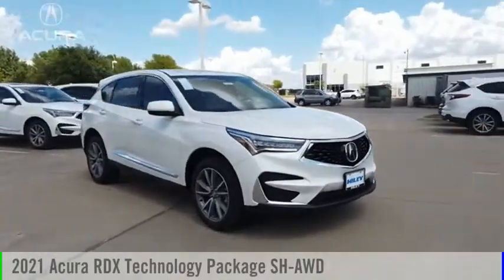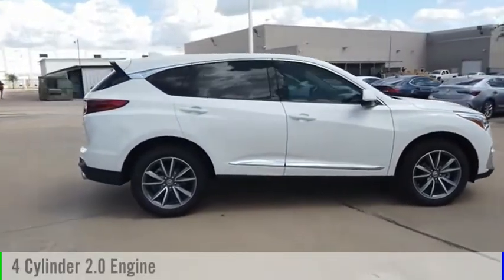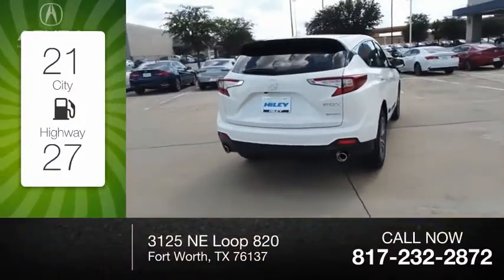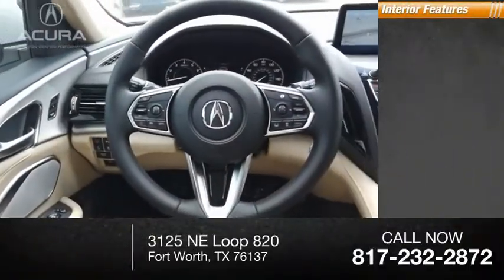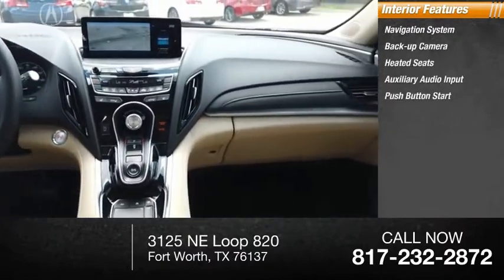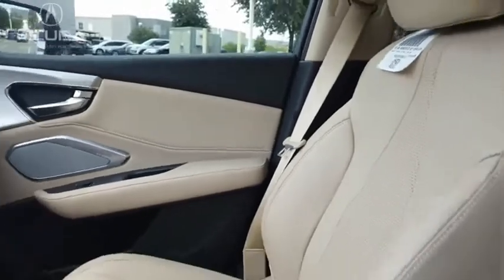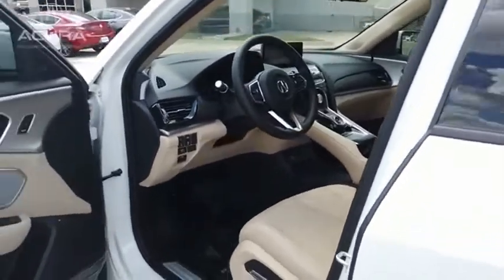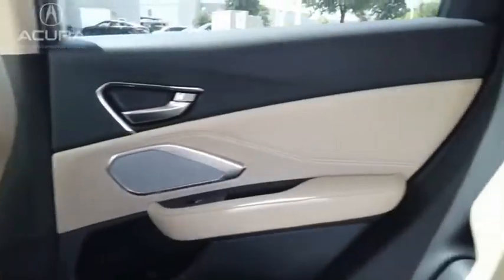2021 Acura RDX A3492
2021 Acura RDX Technology Package SH-AWD